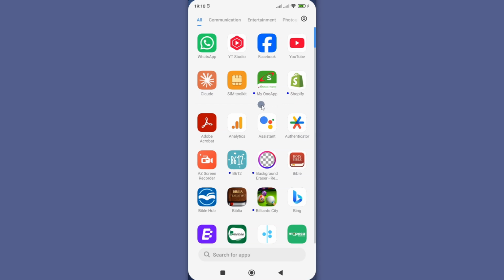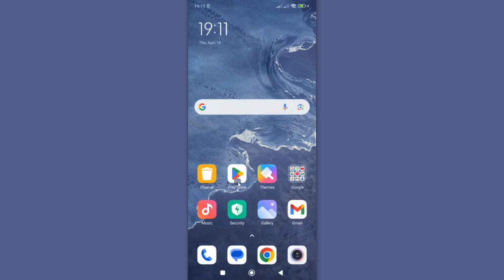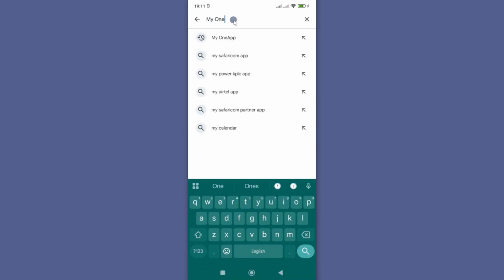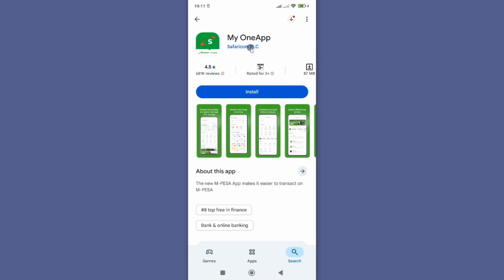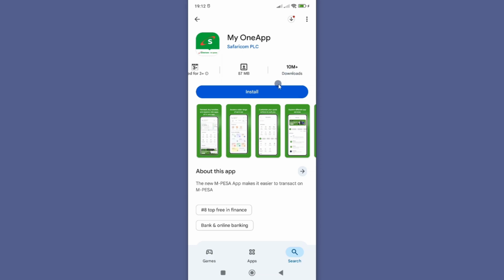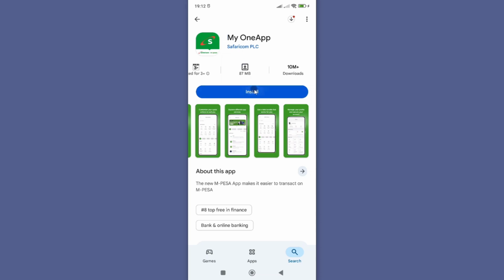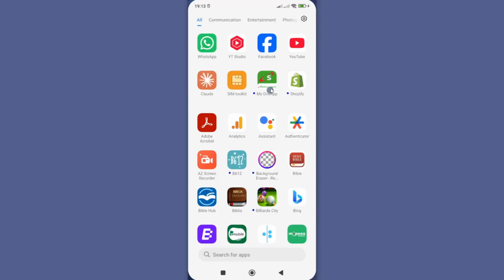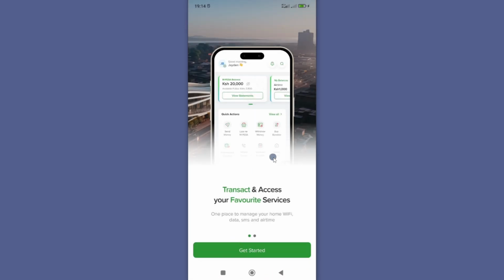How To Install The Right My OneApp On Smartphone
📱 Not sure if you have the right My OneApp installed on your phone? Watch this first!

With multiple versions and lookalike apps out there, it's easy to download the wrong one. In this video, we show you exactly how to find and install the official My OneApp by Safaricom on both Android and iPhone — quickly and safely.

✅ What you'll learn:
• How to identify the correct My OneApp by Safaricom
• Step-by-step installation on Android (Google Play Store)
• Step-by-step installation on iPhone (Apple App Store)
• How to avoid fake or outdated lookalike apps
• What to do if the app isn't showing up in your store

Whether you're installing it for the first time or replacing an incorrect version, this guide makes the process simple and straightforward.

📌 Share this with a friend or family member who's struggling to find the right app!